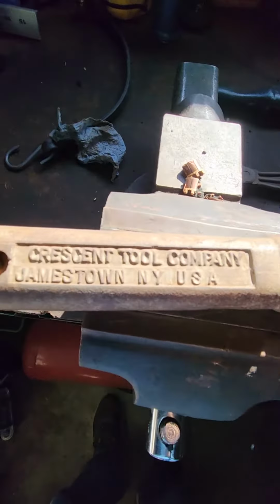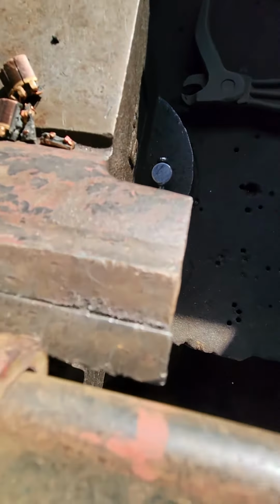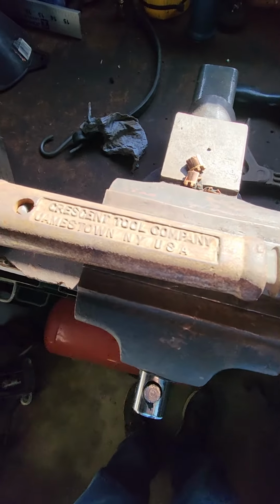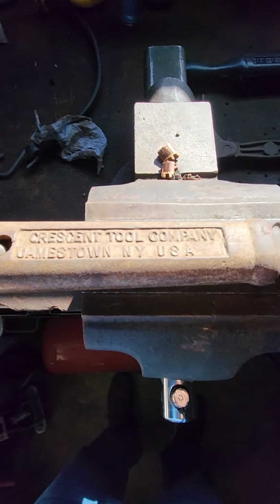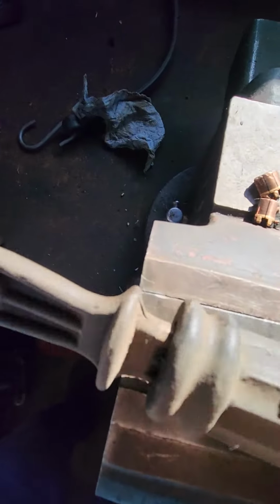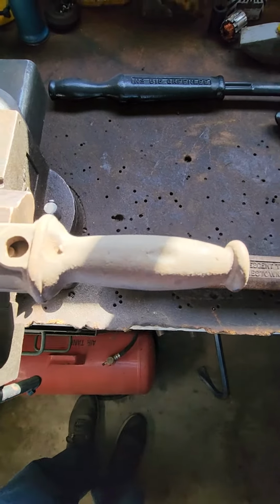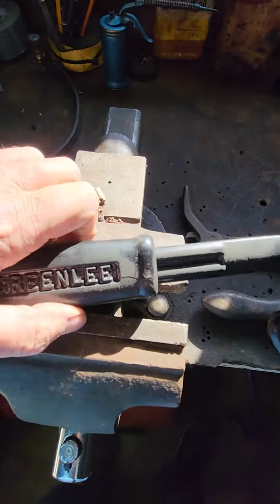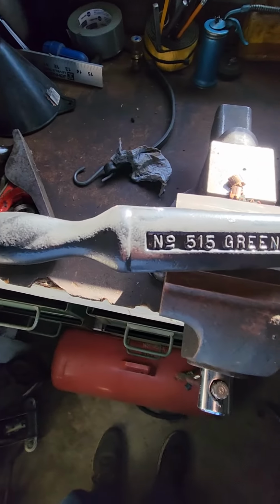Old tool video. ( Nail pullers. )